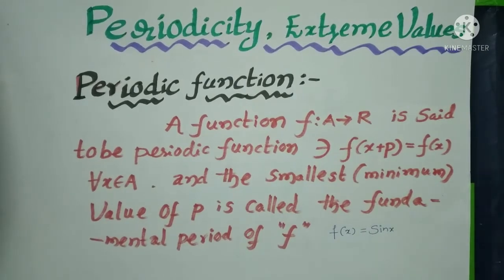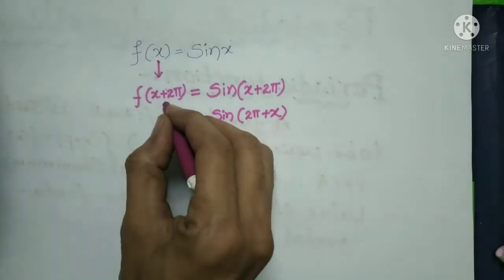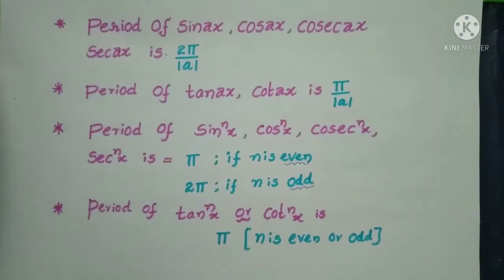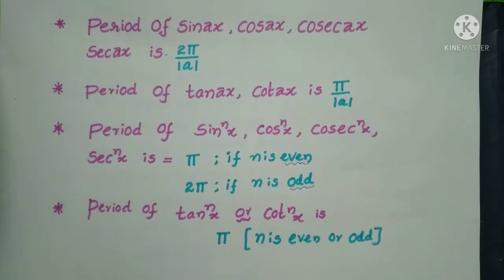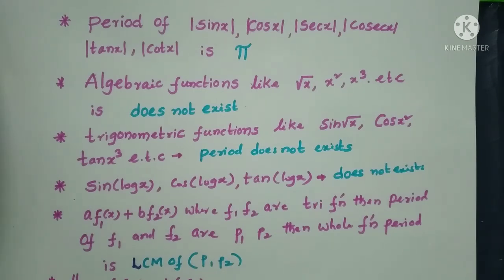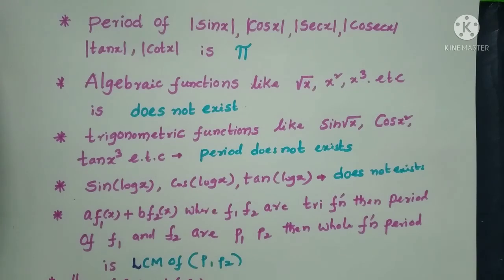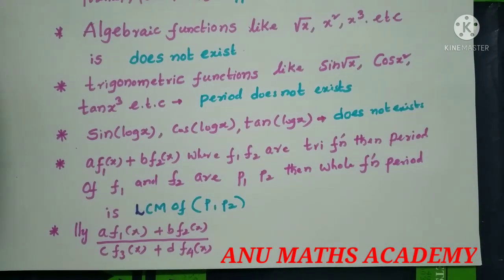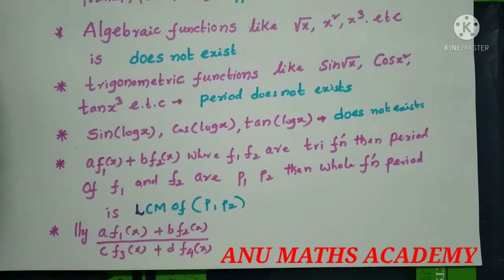PERIODICITY AND EXTREME VALUES PART 1 # TRIGONOMETRY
Eamcet # Jee mains # Advance maths